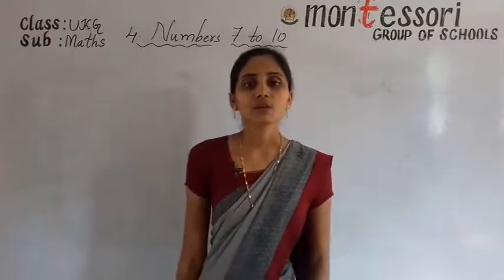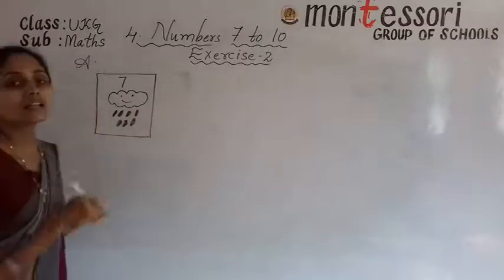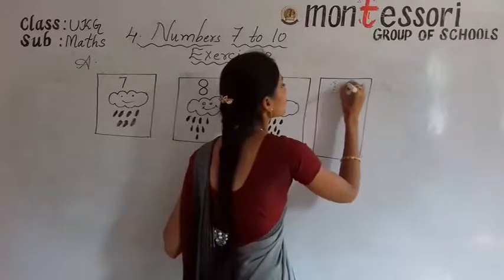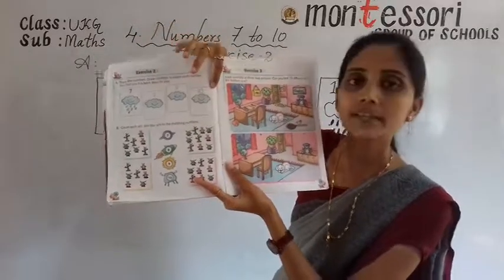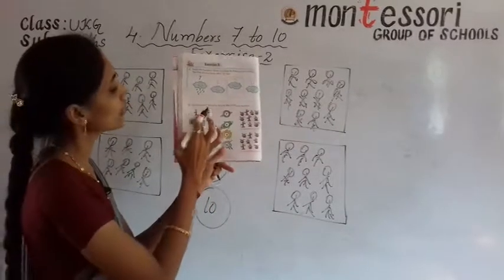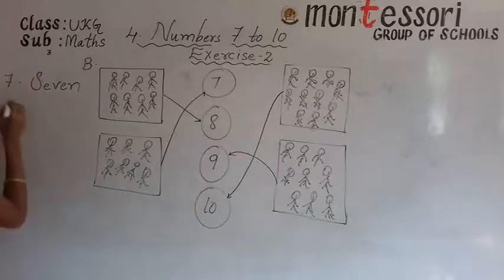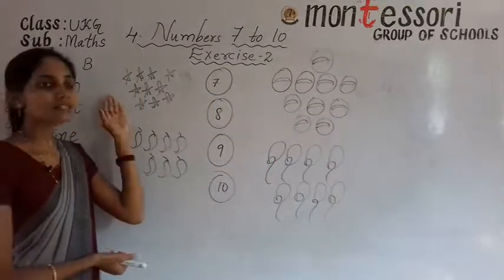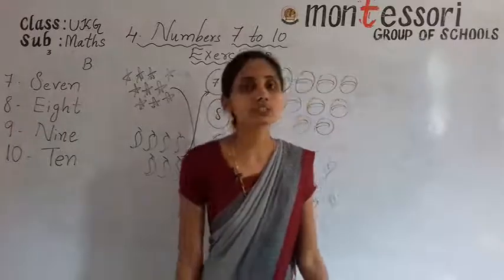UKG Mathematics 2.3 (02 11 2020)